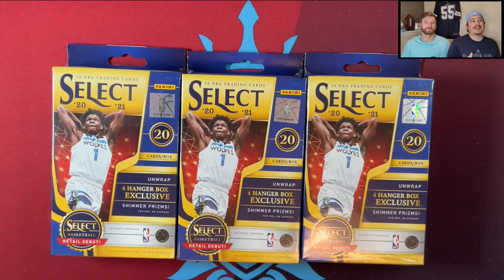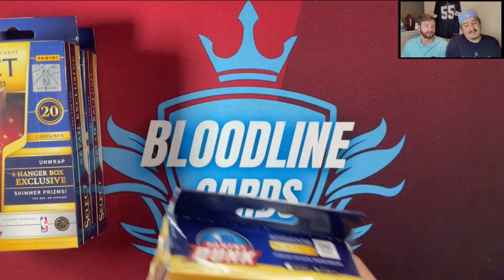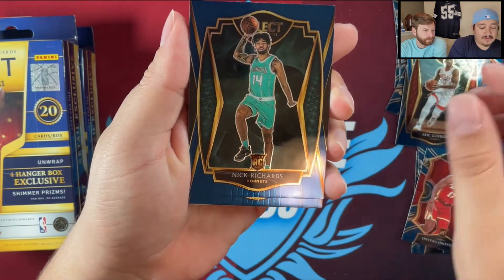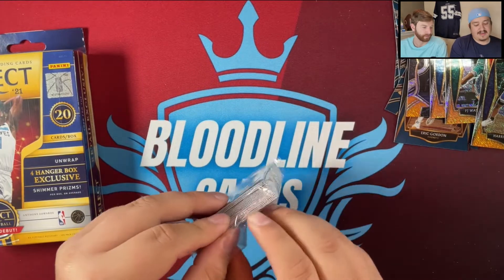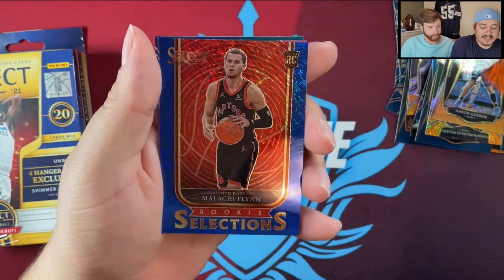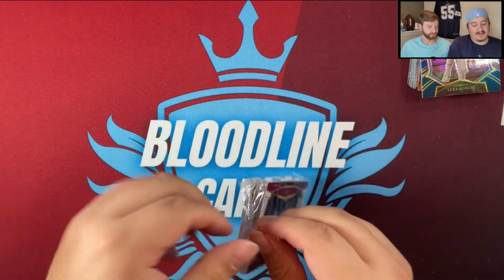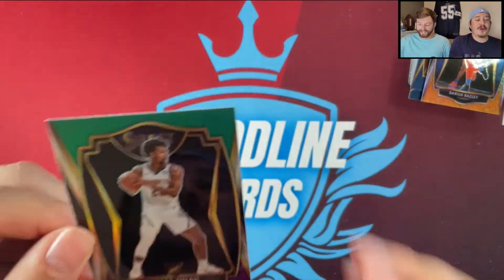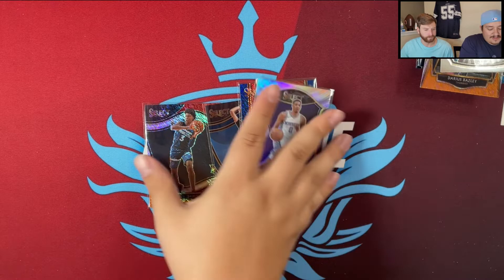Courtside Rookie Pulls!! Select Hanger Box x3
Pulling Courtside Rookies from 3 Select Hanger boxes!